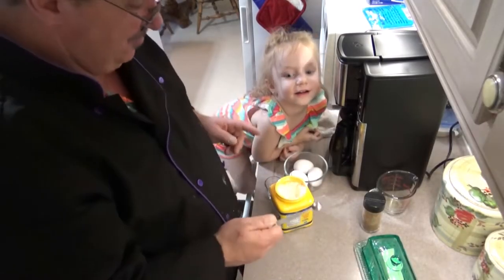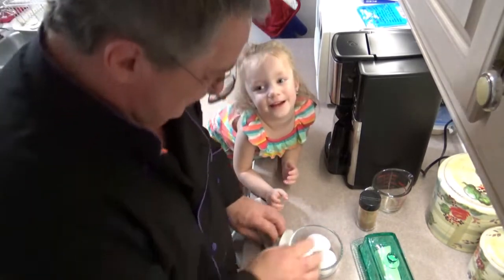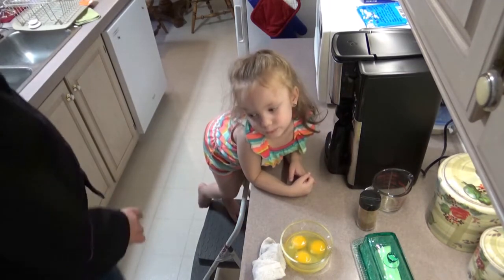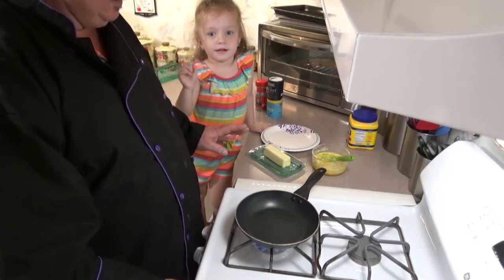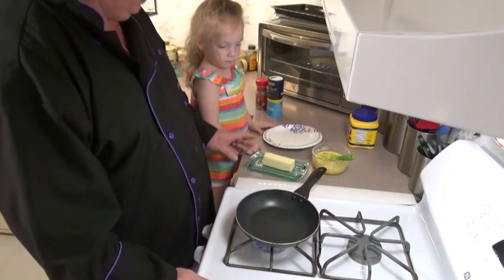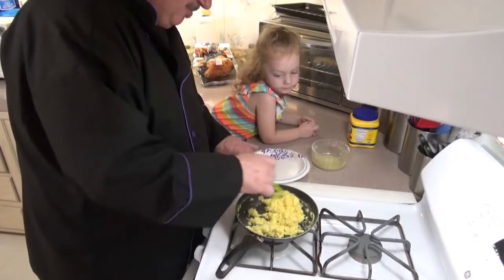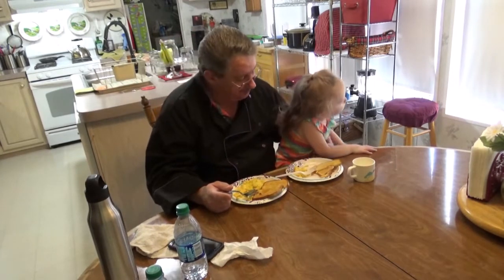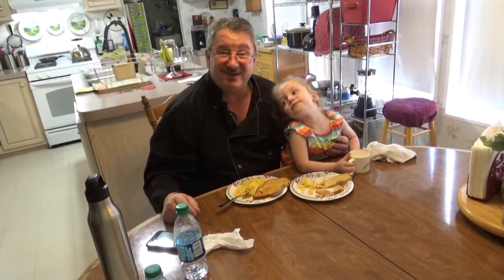Another version of Soft Scrambled Eggs With Ella Baby; Episode: 101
Introducing:
Cooking with Papa Tony & Chef Ella Episode 1
Today I get to do a cooking video with my granddaughter Ella.
I am pretty excited that she is excited to learn from her Papa.
I am eager to share my talents with her.
Hoping she will want to learn the things her Papa Tony knows.
 Anyways enough of that. I am sorry for the length of the video.
I could have shortened it but she is the star today and I expanded because of her. I hope you enjoy the video as much as I enjoyed cooking with her.

Serves 1
Ingredients:
3 large eggs

1 1/2 tablespoons whole milk

1 3/4 teaspoons cornstarch

3 tablespoons unsalted butter  (I used salted.)